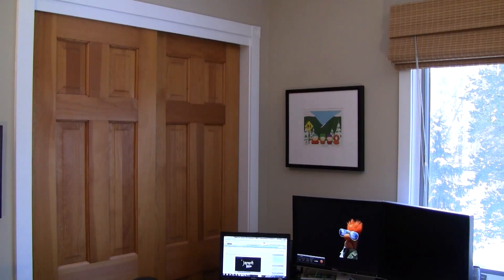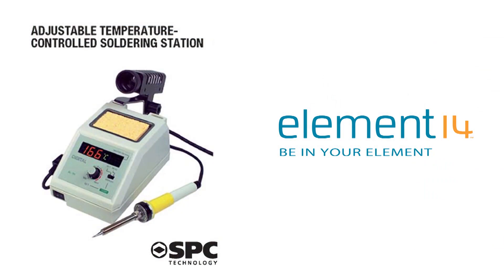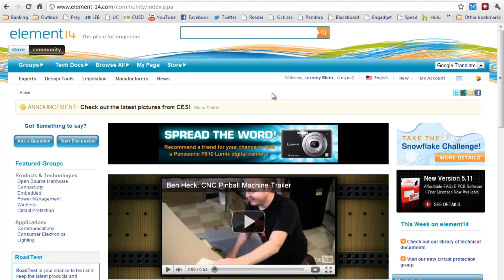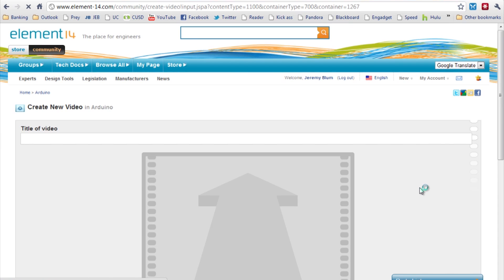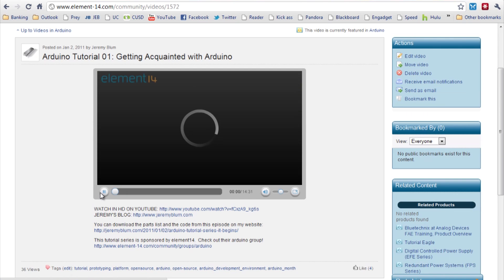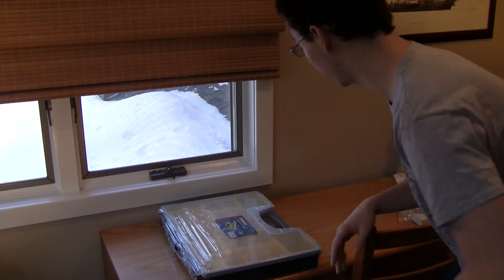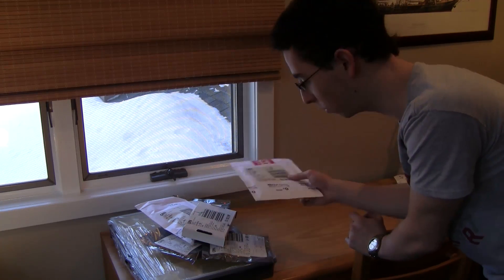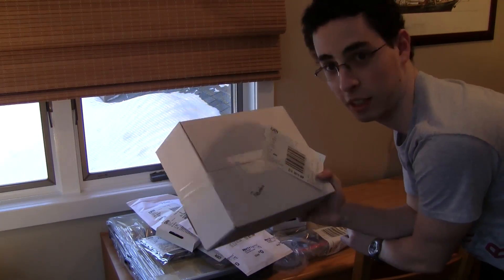Arduino Contest Announcement and Electronics Unboxing - Win a Soldering Station!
DEADLINE EXTENDED TO FEBRUARY 14TH - VALENTINE'S DAY!

You can win this awesome soldering station!